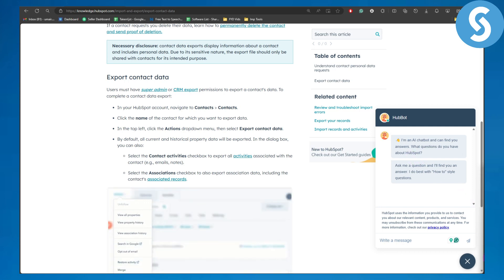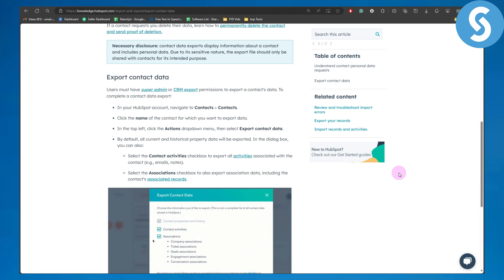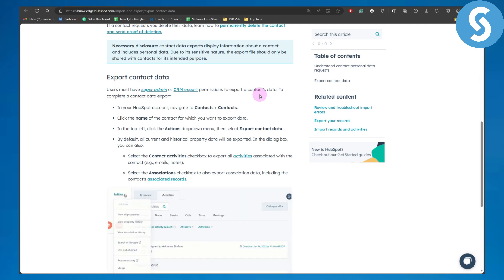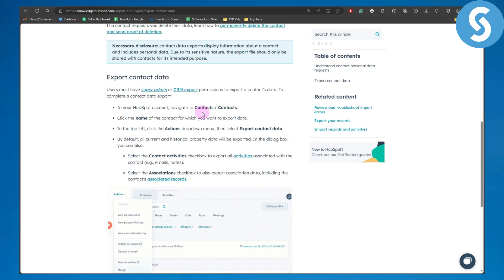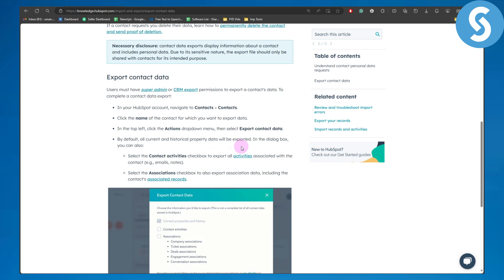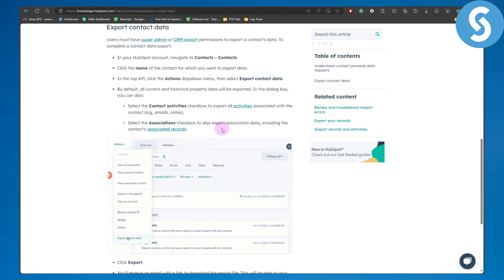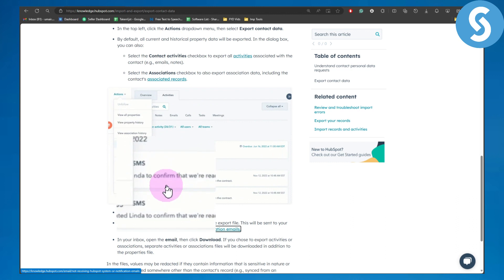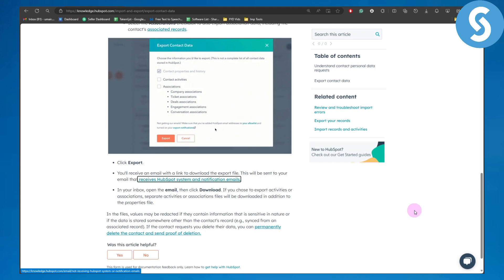How to Export Contact Data From HubSpot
Learn How to Export Contact Data From HubSpot